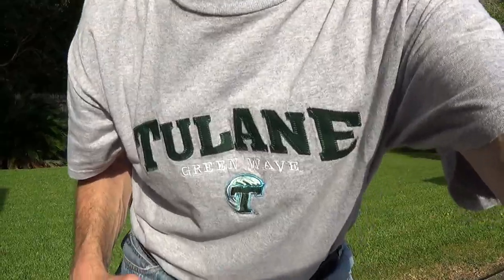Louisiana Beer Reviews: Trader Jose' Premium Lager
Brewed in Mexico.